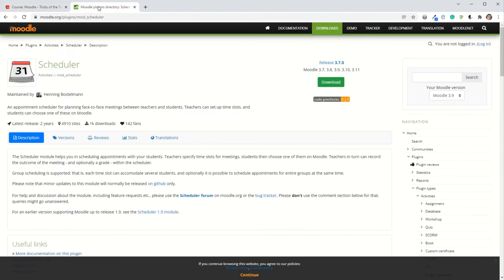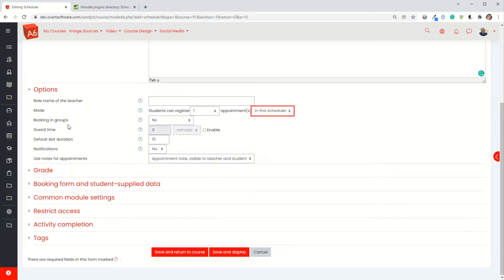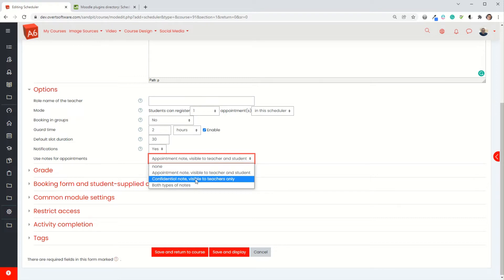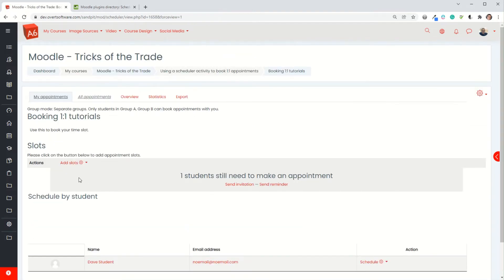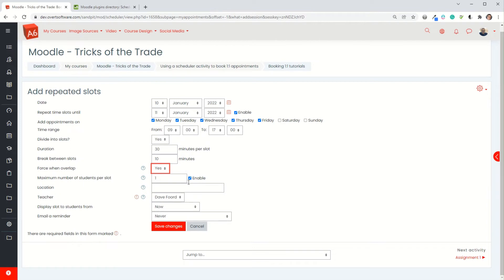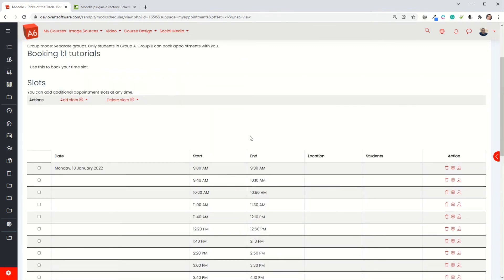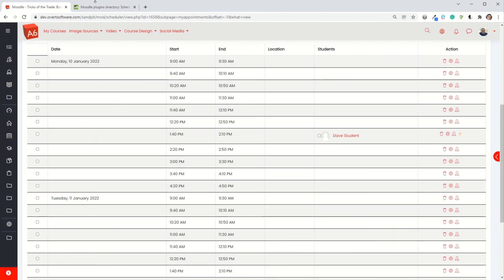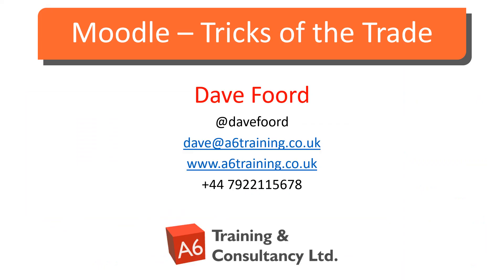Moodle - Tricks of the Trade: Using a scheduler to book appointments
The scheduler plugin makes it very easy for a teacher to plan appointments (either 1:1 or group) with students.